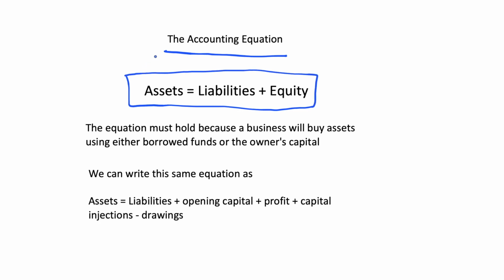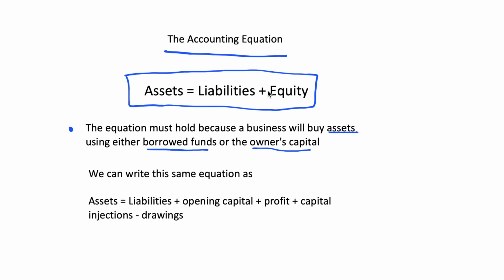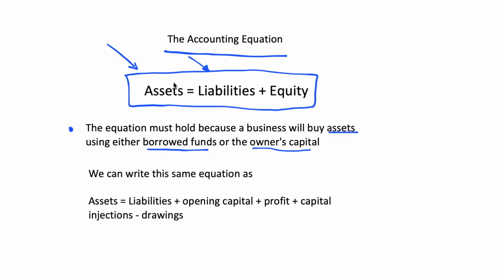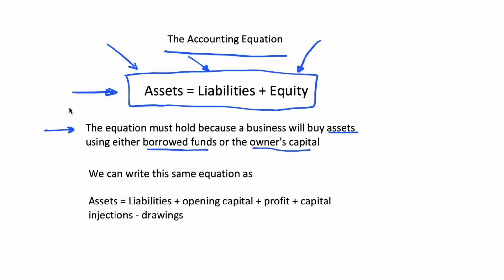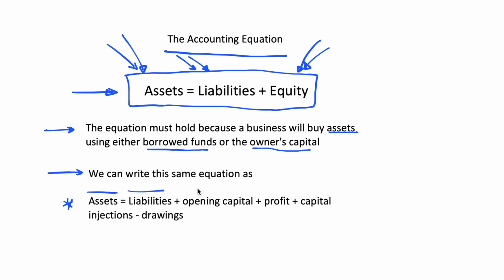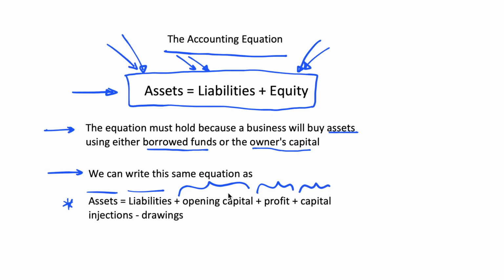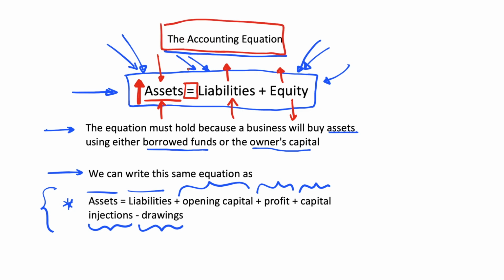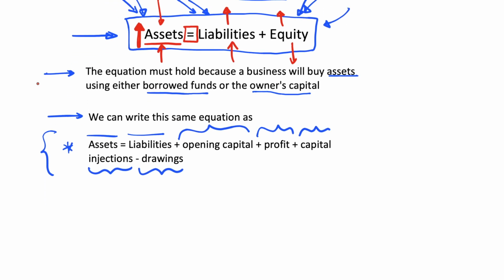The Accounting Equation explained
We discuss the accounting equation and why this equation must hold. This is the basis for double entry bookkeeping, as mentioned in previous videos.

The accounting equation states that
Assets = Liabilities + Equity.
You may also see this written as
Assets = Liabilities + Capital.
We can expand this out to say that
Assets = Liabilities + opening capital + profit + capital injections - drawings

The equation must hold because a business will buy assets using either borrowed funds or the owner's capital.

The fact that the equation holds shows us that every business transaction must be recorded in two places to ensure that both sides of the equation remain equal.